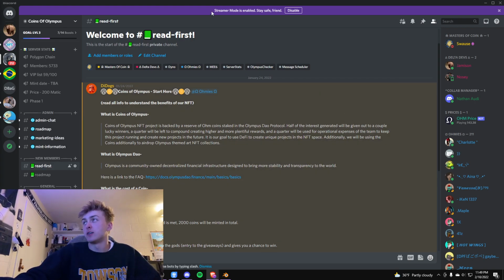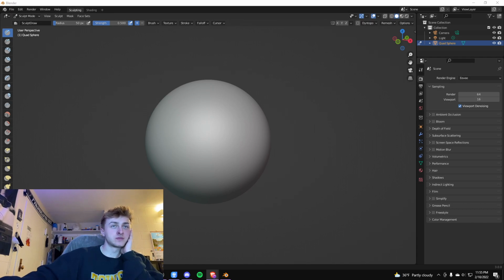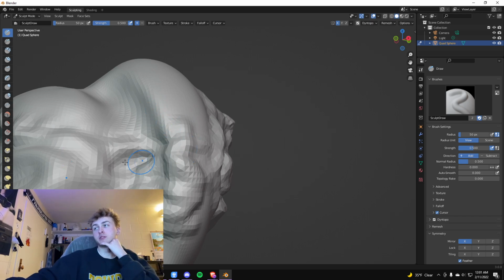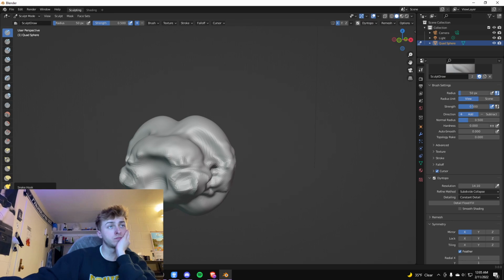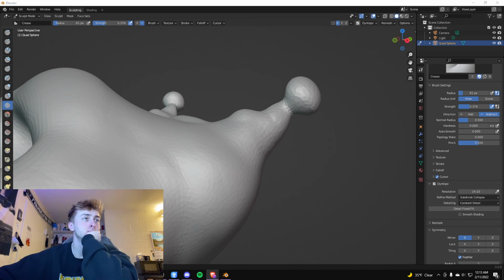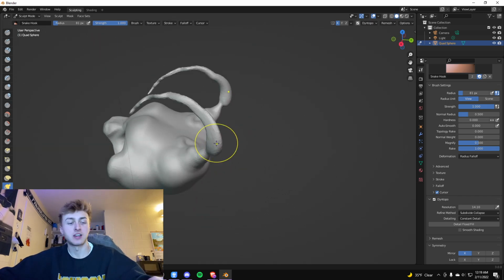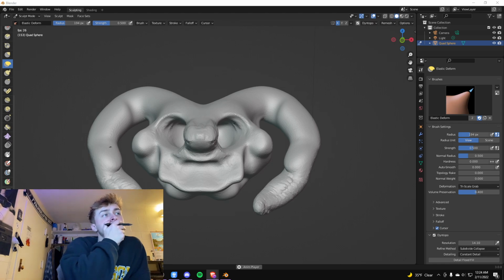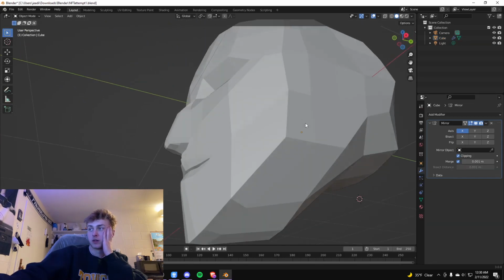(Day 11: Learning Scultping) Creating 3D Models with Blender for NFTs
[Date Recorded: Feb 10, 2022]

In todays stream, I begin a new tutorial covering the basics of the sculpting tab within Blender. I started with a simple sphere and just messed around with the different brush types. I imagine they will be helpful when trying to create specific details on my head model. Link to tutorial is below.